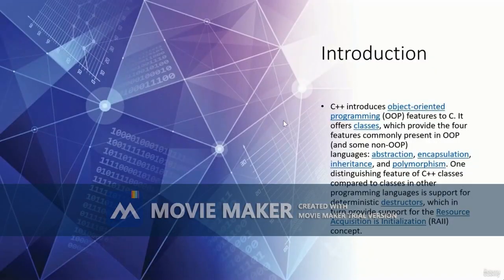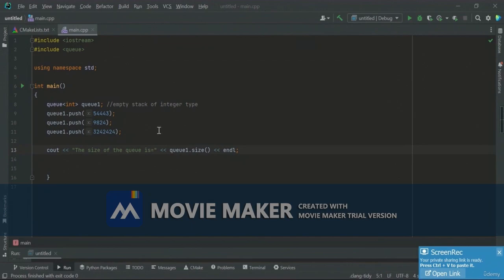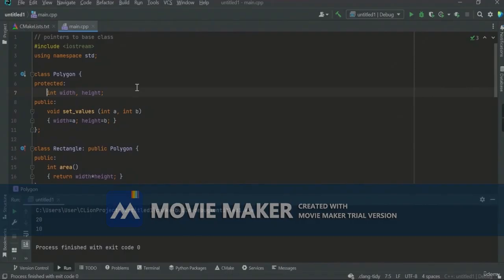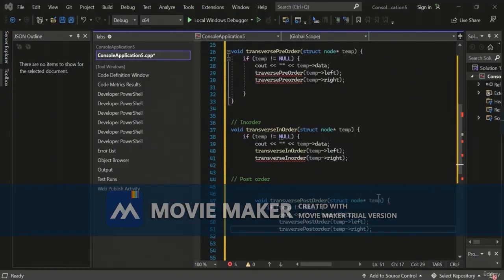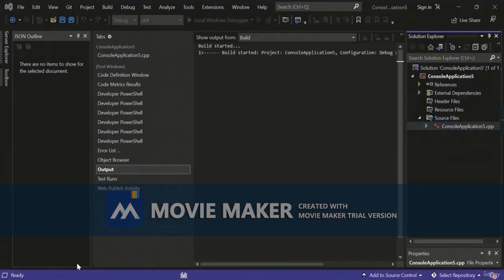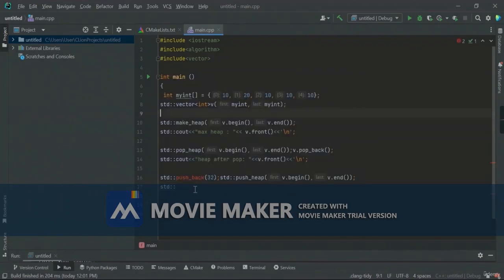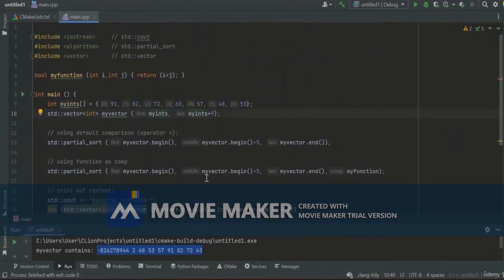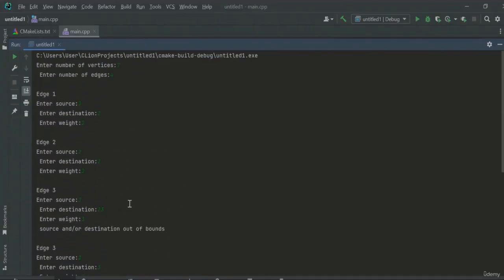DSC++ BASICS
You will be learning basics of data structure using C++